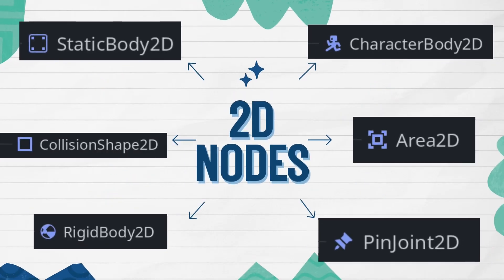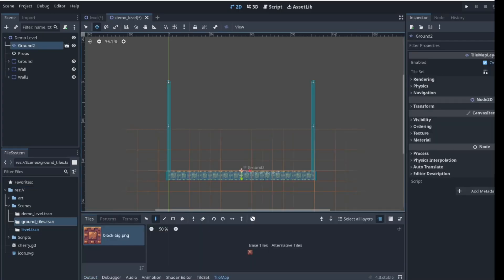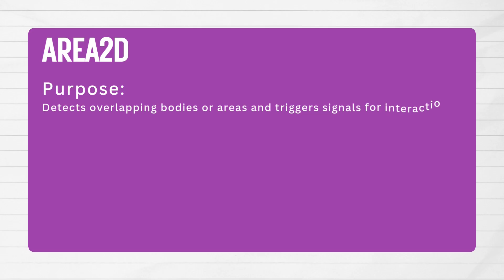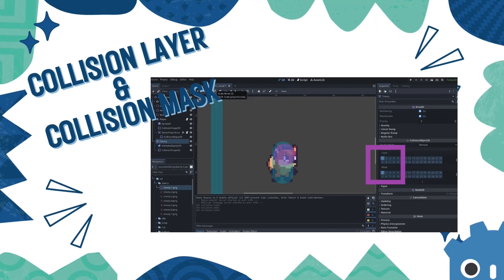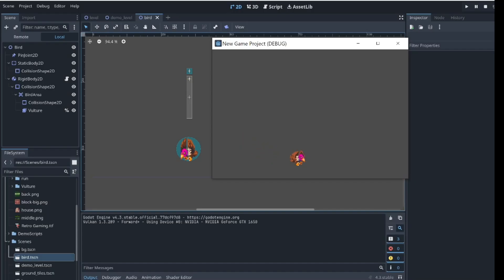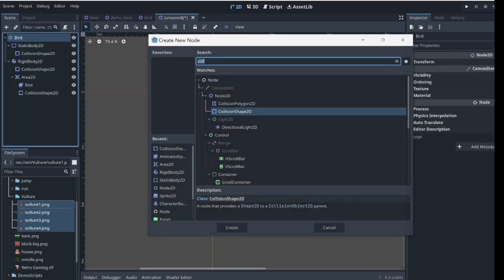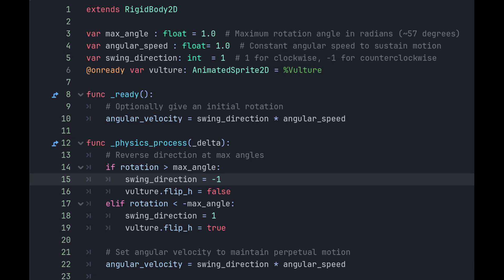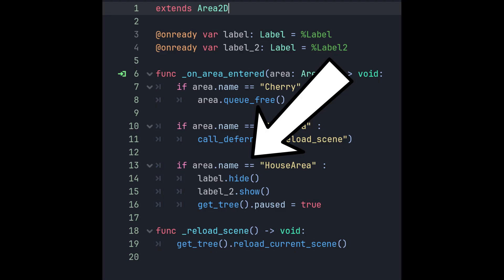Godot 2D Physics Essentials: Understand PinJoint, RigidBody, Area2d and More!"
Time Stamps
0:00 intro
0:38 staticbody /collision shape
1:52 Characterbody
3:29 area2D
5:01 collision layer / mask
5:42 success
6:47 Bird explain
7:16 Rigidbody2d / Pinjoint2d
10:06 The pinjoint code
11:45 Final Script
12:20 thank you

Design elements by Canva
Graphics by cristina-culubret on Canva.